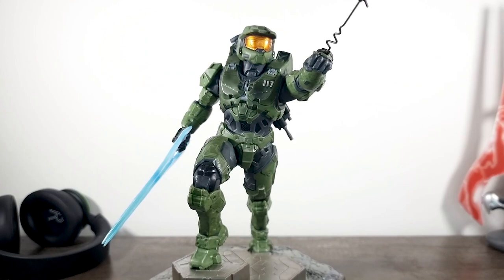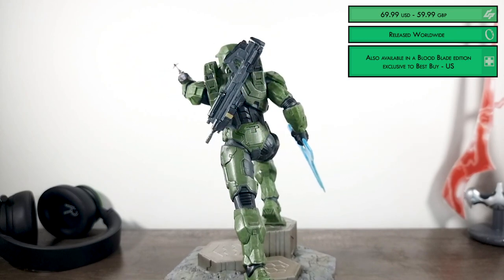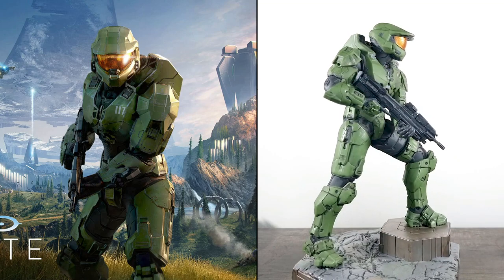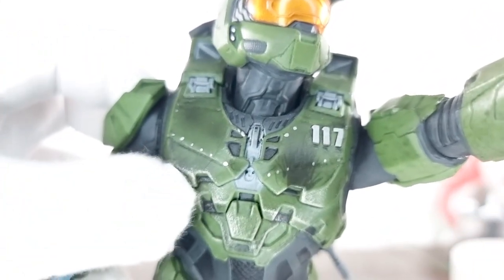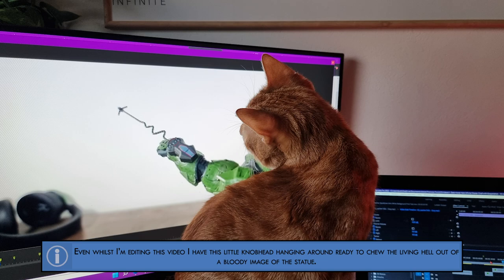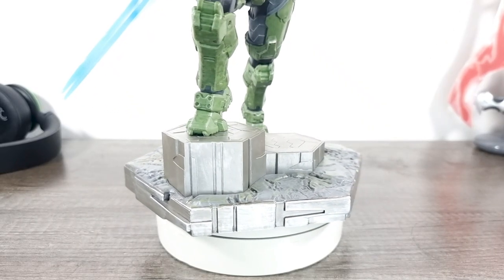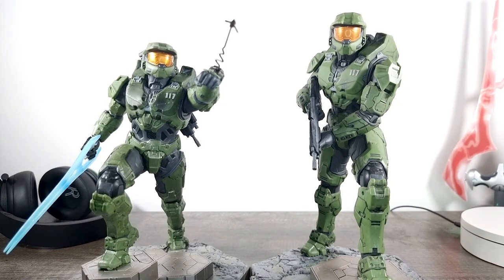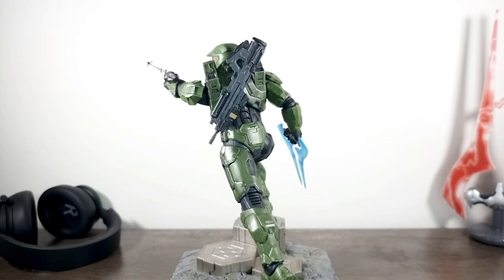[I'm back baby!] Halo Infinite Master Chief with Grappleshot by Dark Horse review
Join me on this low awaited review of the Halo Infinite Master Chief with Grappleshot statue by the beautiful people over at Dark Horse.

00:00 Intro
01:22 Review